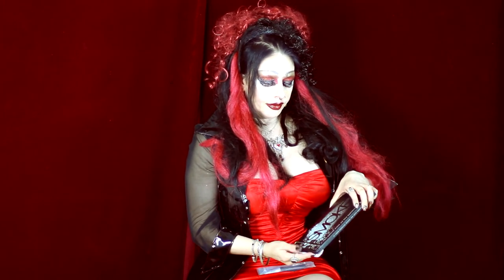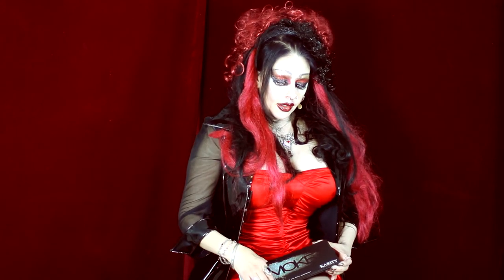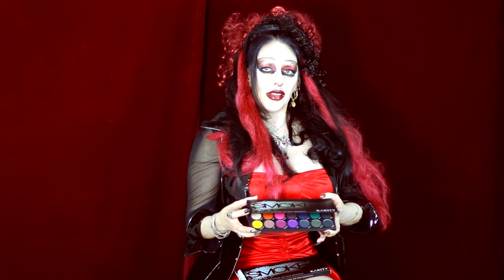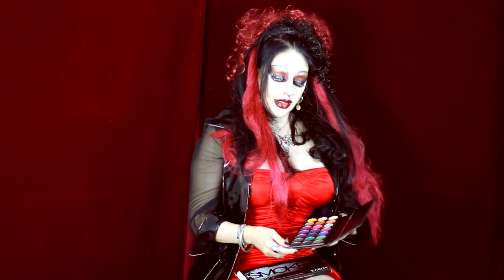KARITY Smokey color palette review by Syn Devil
Greetings everyone!! the Karity Smokey Eye Palette is great highly pigmented, smooth & blendable. Try one for your self !!
All products are purchased no company gave me anything to promote anything!!!

Pateron & Gofund me ==COMING SOON!!
Syn DeVil
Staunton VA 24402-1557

Help my get my new camera!!!
(thanks mom for setting it up!!)